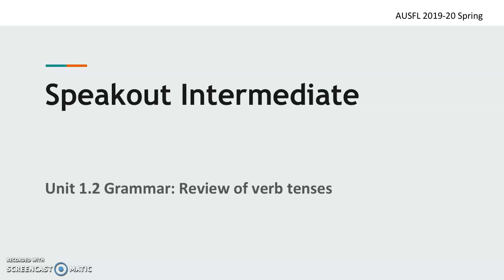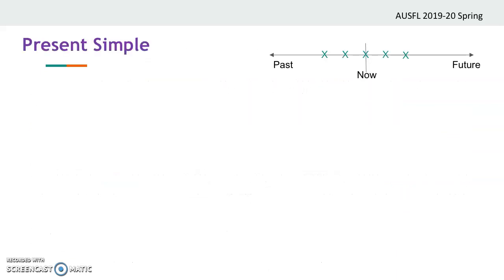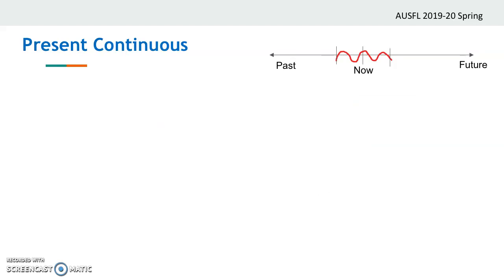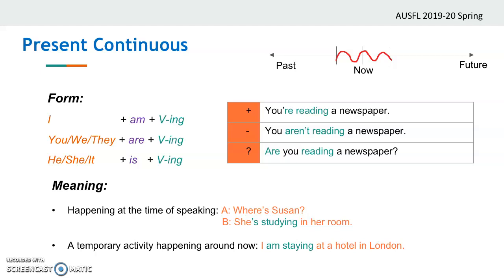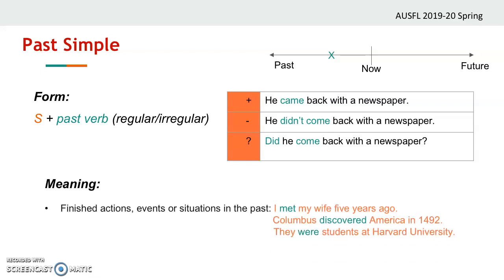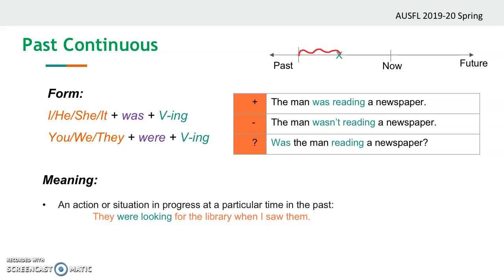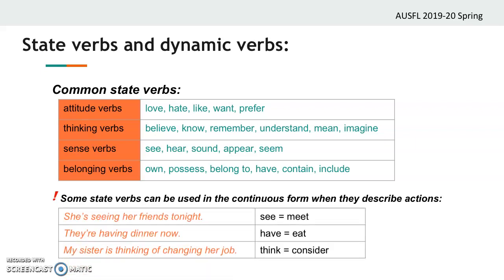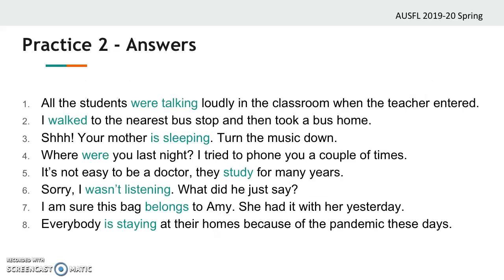INT 1.2 Grammar: Verb Tenses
INT 1.2 Grammar: Review of Verb Tenses